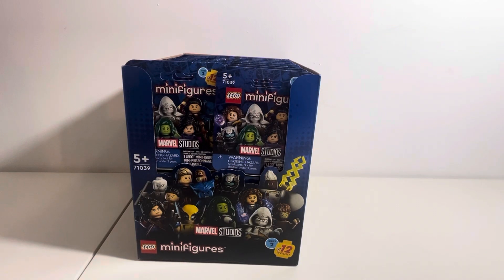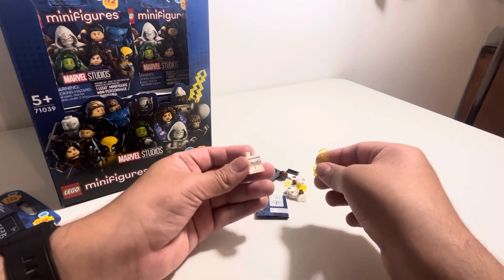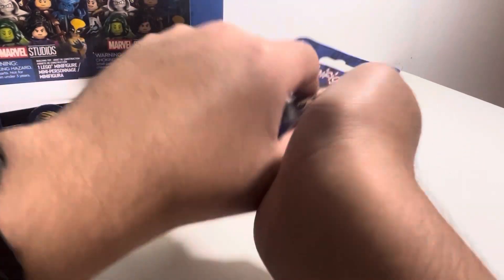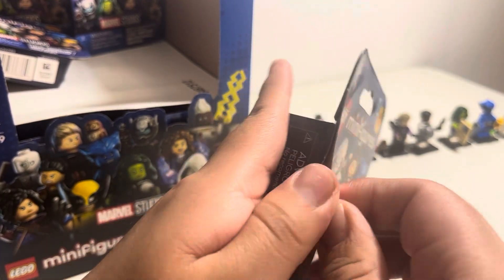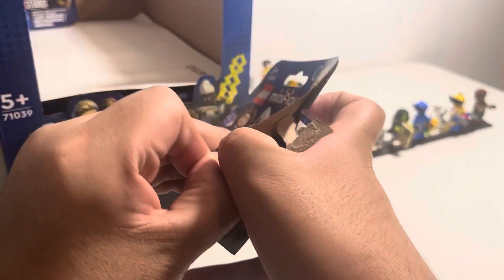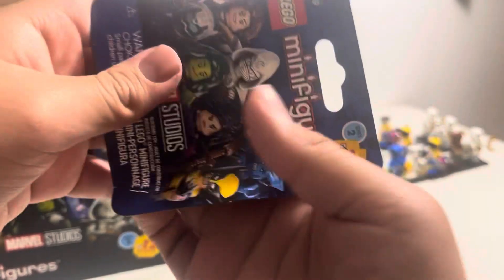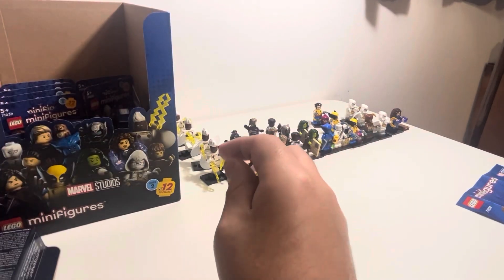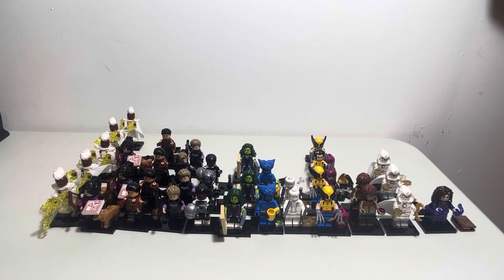OPENING36 MARVEL CMF SERIES 2 MINI FIGURES! NOT GUARANTEE TO GET 3 FULL SETS!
In this video my friend Sam and I unbox 36 Lego marvel CMF Series 2 Mini Figures. We found these at a Walmart, and there were over 70 Mini Figures. This makes me think that there were 2 full new boxes at the store, and they were opened and mix together. This made my chances of getting one full set, lead alone three full sets not guaranteed. This made the filming process even more fun and intresting. If Lego were ever do a series 3, my friend Sam and I look forward to doing this again. Let me know what you thought of the video n the comments below and what your luck is when it comes to finding these in the wild. I hope you all enjoy the video!